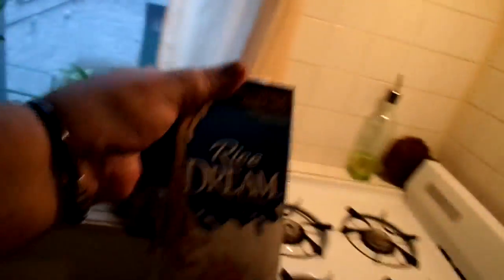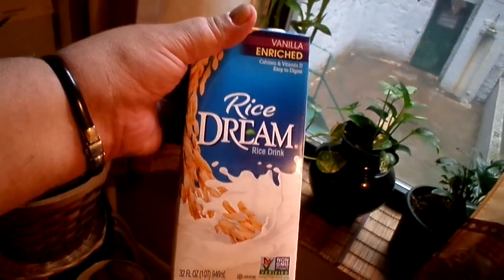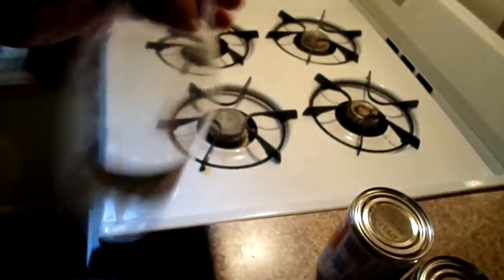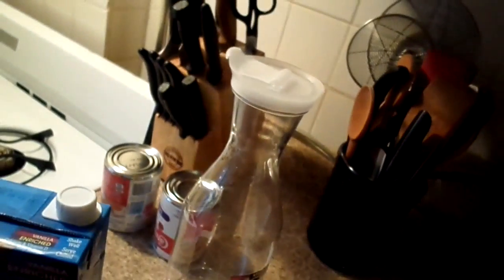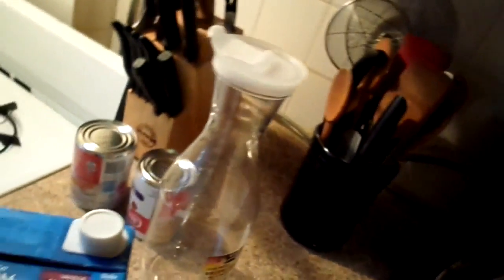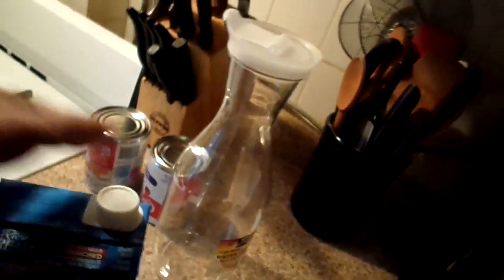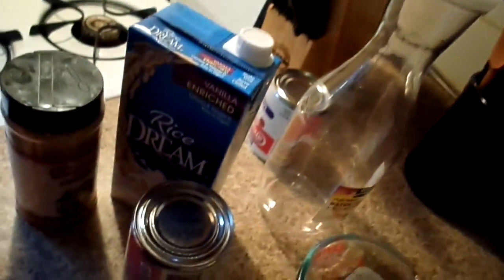LEON MAKES HOME MADE RUMCHATA ! [VLOG #103]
LEON'S RECIPE TO A HOME MADE RUM CHATA MIX!